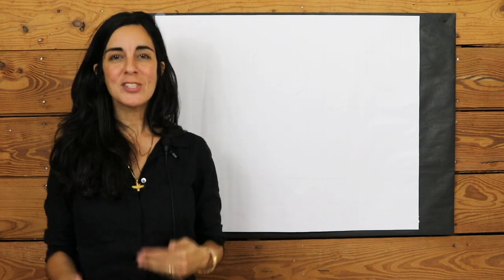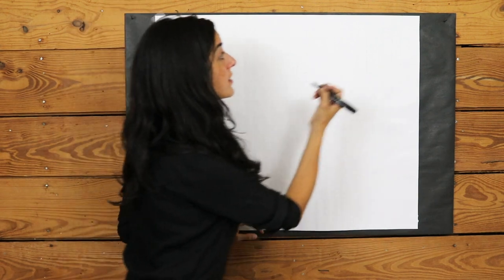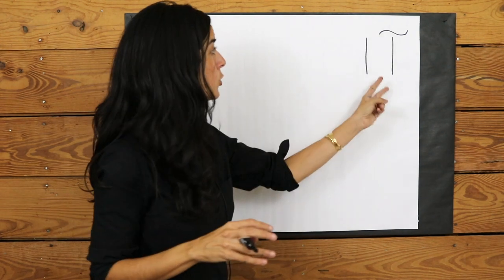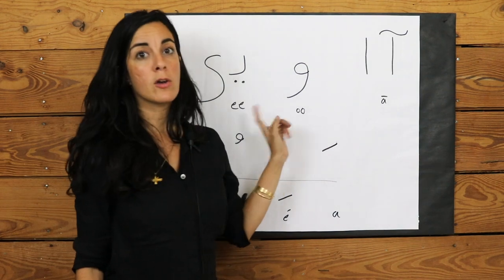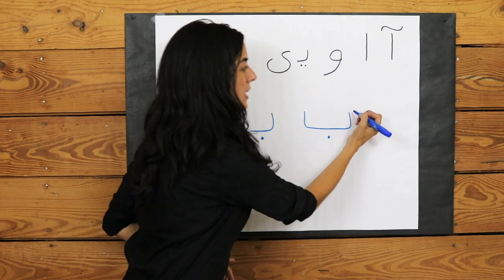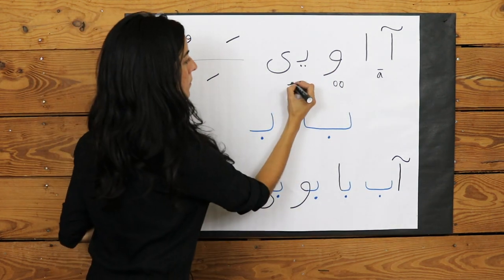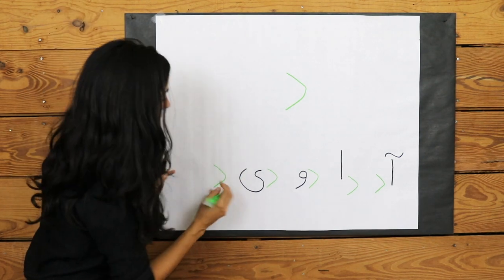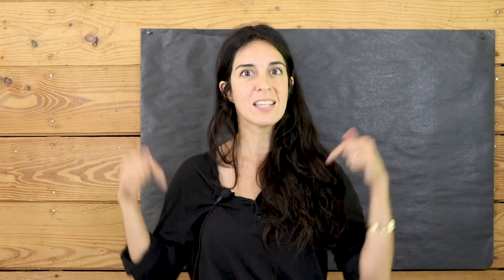Lesson 1- Learn Persian / Farsi Reading & Writing - (Chai and Conversation Read / Write Course)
This reading and writing lesson is one part of our complete Persian language course. Lessons 1-25 of reading and writing are available on our By the end of the course, you will be able to read and write in the Persian language. We also have over 80 lessons that teach you conversational Persian In those lessons, we use phonetic English spelling, so you don't have to be able to read and write Persian before learning to speak it conversationally!

In this introductory Persian reading and writing lesson, we go over the Persian alphabet and what makes it unique. For instance, you may know that there are 32 letters in the Persian alphabet, but did you know that 4 of those letters exist in Persian ONLY, and don't appear in any other language alphabet? We'll also go over the 6 vowels of the Persian language. While 3 of those vowels appear as letters of the alphabet, 3 others are simply accents. When you're first learning to read and write Persian, the accents will be provided for you. However, as you become more familiar with written Persian, accents will no longer be provided- you will have to 'guess' which accents are associated with the letters based on the context of the word.